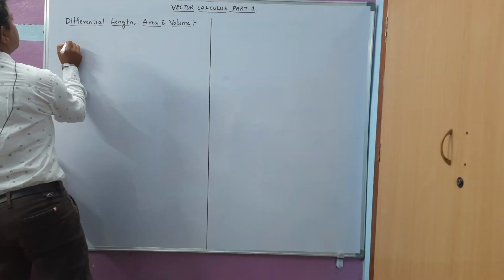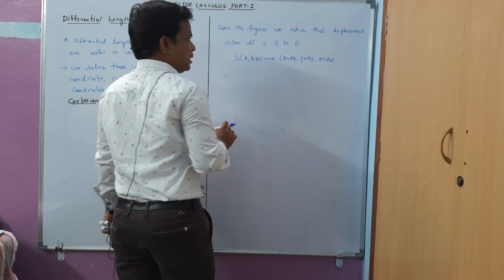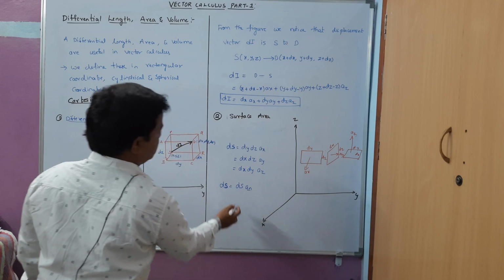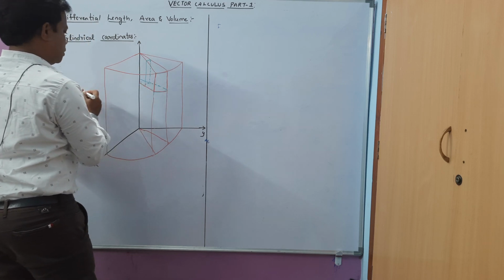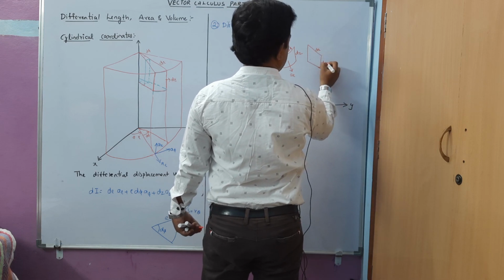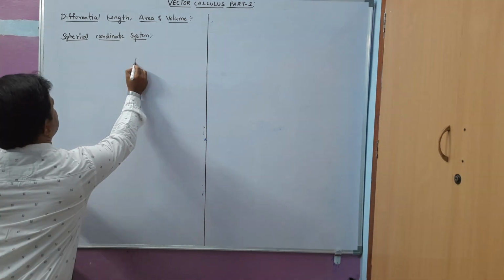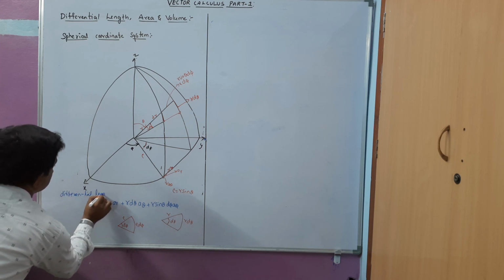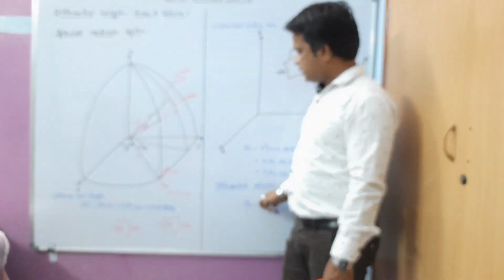vector calculus- part-1|Differential length, differential surface area, differential volume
vector calculus- part-1|Differential length, differential surface area, differential volume| Basics of electromagnetics |for B Tech graduates |